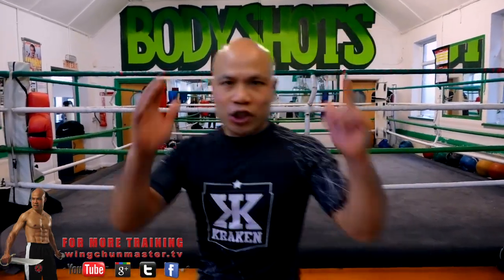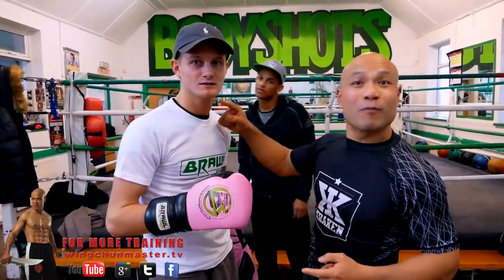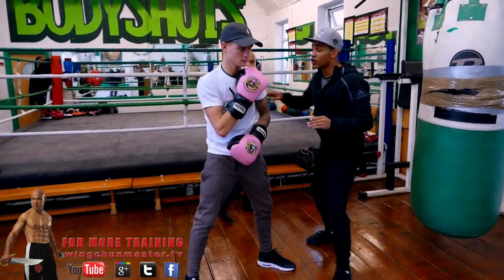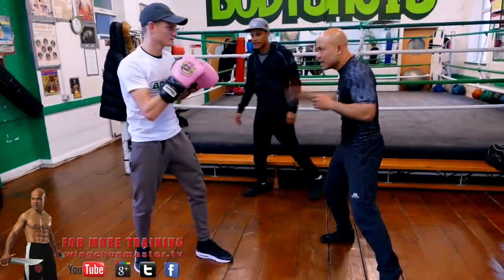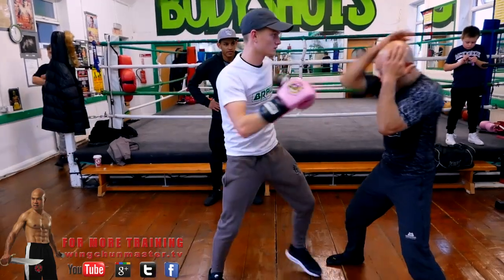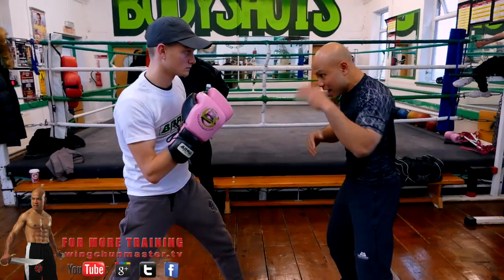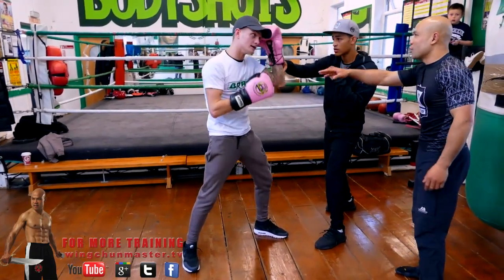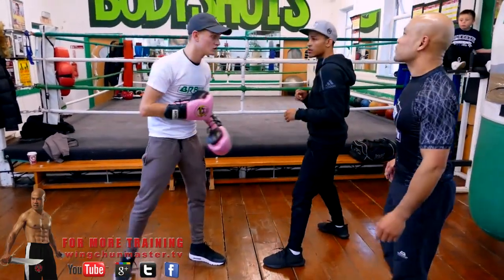How Wing Chun Destroy a Boxer’s Uppercut - Wing Chun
Wing Chun wooden dummy master shares knowledge with world karate champion and dangerous boxing professional to destroy the Boxer, karate fighter and Wing Chun man.
Karate Kid, Wing Chun Master and professional boxer demonstrate why martial arts work.
Karate Kid Jordan Thomas demonstrates what karate means and how karate is played against wooden dummy Wing Chun master. Boxing professional Archie Sharp demonstrates where to hit, why boxing is better than MMA and why boxing is dangerous against professional fighters. Real Wing Chun Master, Master Wong explains how Wing Chun training can destroy the uppercut in the street fight.

For more information on professional boxing training, visit Bodyshots Academy of Boxing Limited or contact professional boxer Archie Sharp on Facebook, below

for more information on professional boxing training

Wing Chun Master
For more information on professional Wing Chun training, message Master Wong on Facebook

for more information on Wing Chun training

For more information on professional Karate training, message current karate world champion Jordan Thomas on Facebook, below

Combat and Strength
Join Master Wong and Karate Champion Jordan Thomas at the 10K Karate Clash on 16th April. Only a few tickets left!

New year, new beginning, new you, take action and start training!

Lifetime access UDEMY E-Learning
30 day money back guarantee!